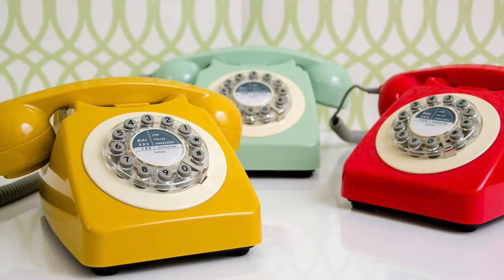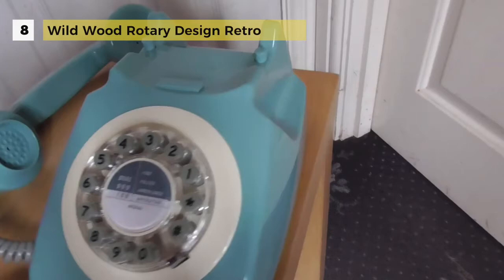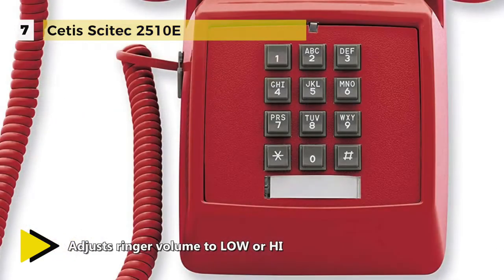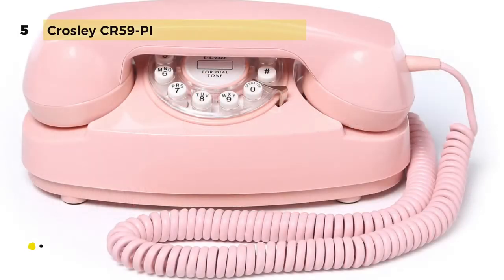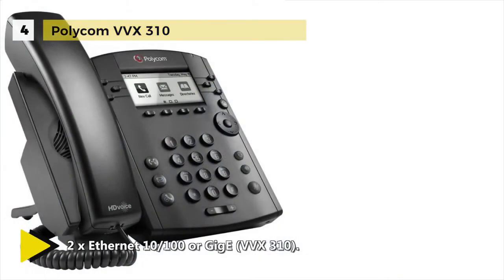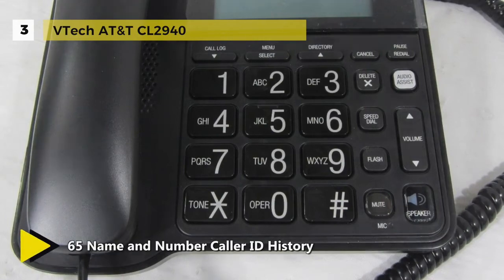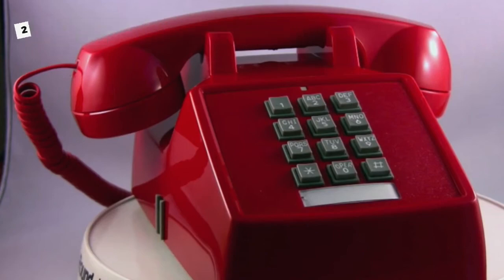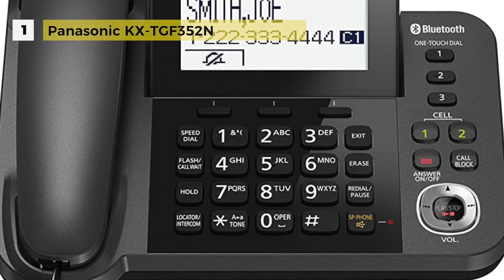8 Best Corded Phones Amazon Reviews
List products in video. Click the link below check on Amazon:

1. Wild Wood Rotary Design Retro:

2. Scitec 2510E Red Single Line Emergency Desk Phone:

3. Geemarc Ultra Amplified:

4. Crosley CR59-PI:

5. Polycom VVX 310 Business Media Phone:

6. T&T CL2940:

7. Cortelco ITT-2500-V-WH:

8. Panasonic KX-TGF352N: